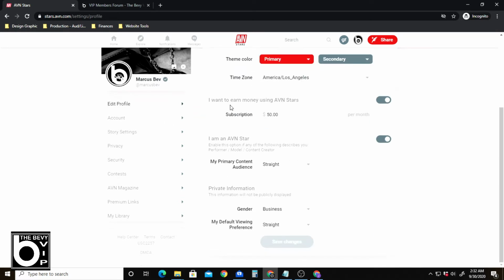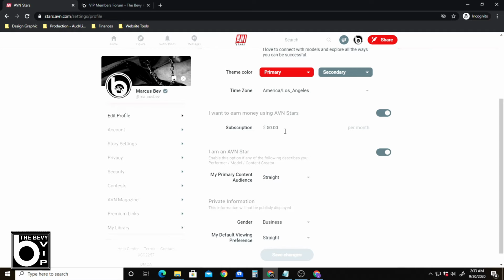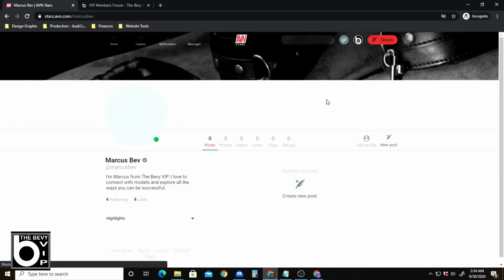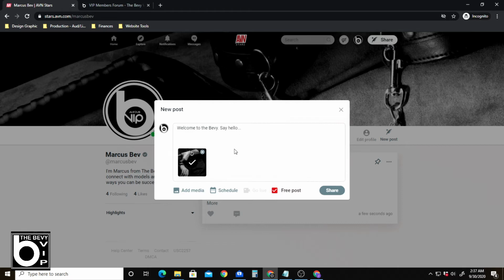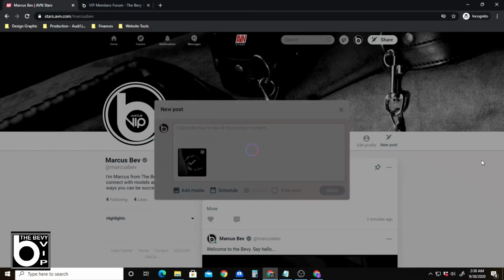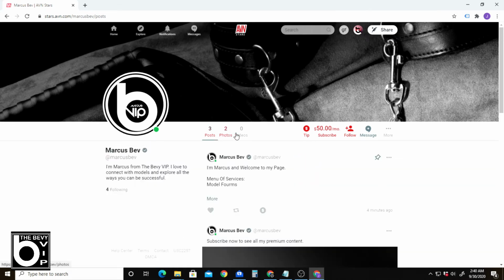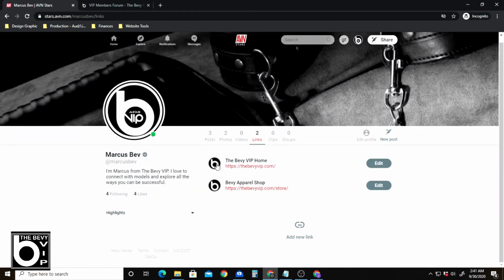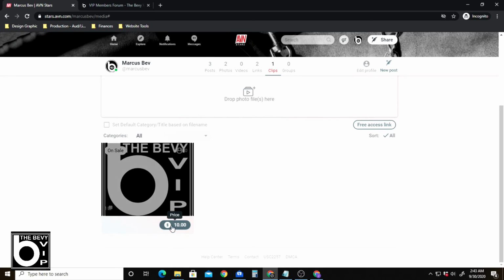AVN Stars Making Posts, Links, Clips Store setup and more - Ep4 - TheBevyVIP.com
In this episode of setting up your Stars.AVN account we walk through how to make posts, how to set subscription prices, how to add links to your social media, how to add items to your clips store and much more. Step by step AVN Stars setup tutorials.

TheBevyVIP Apparel Store - Sexy clothes for models at an affordable price